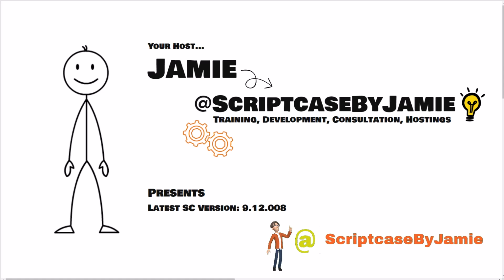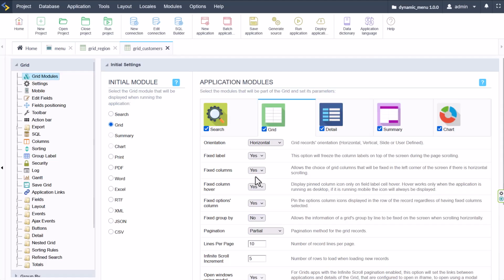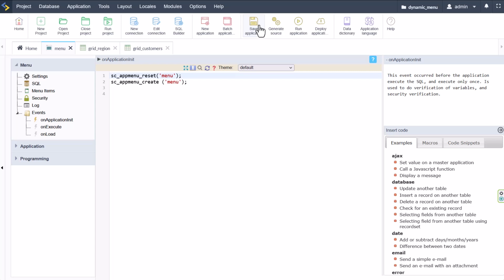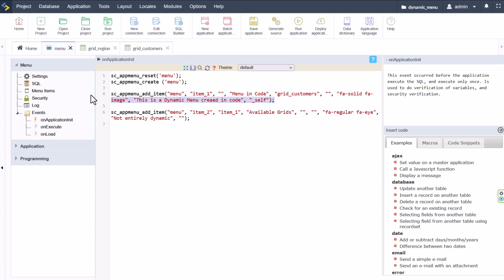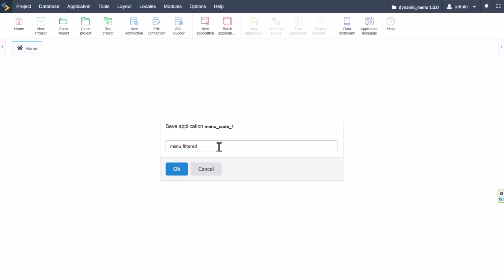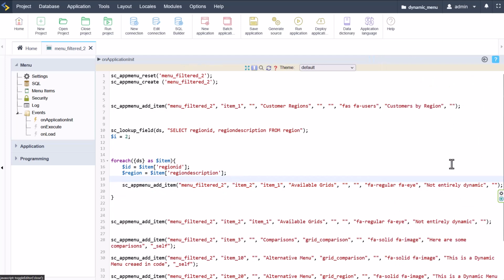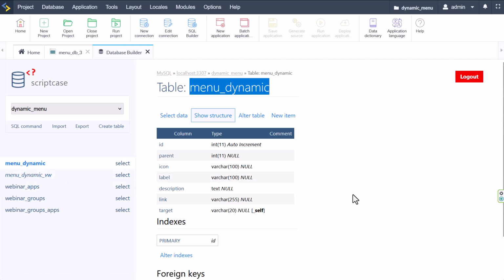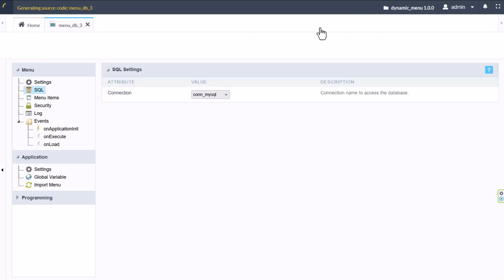Scriptcase - Building Dynamic Menus with Macros in the Responsive Menu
In this video, you'll learn how to create dynamic menus in Scriptcase using specific macros, making your applications more flexible and intelligent. We'll explore how to fully customize the new responsive menu by dynamically generating items based on logic and user interaction.